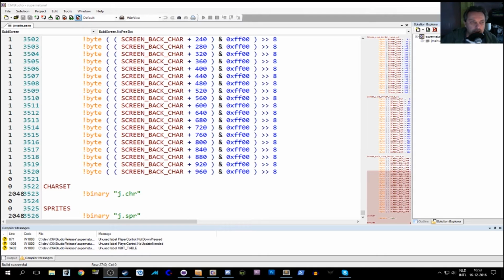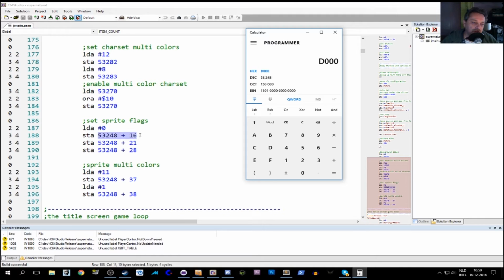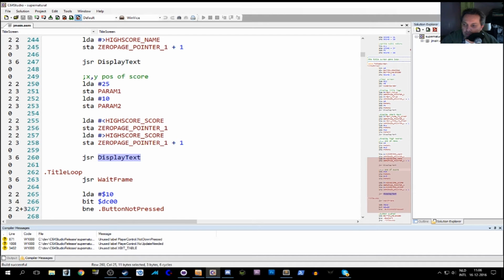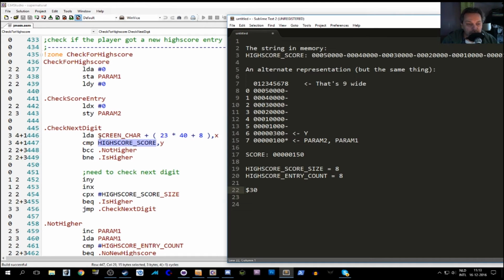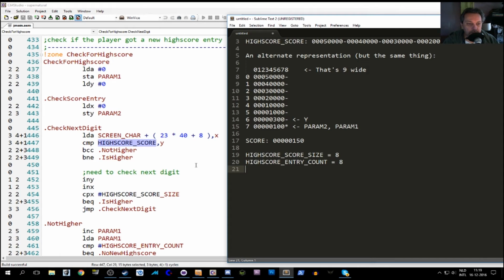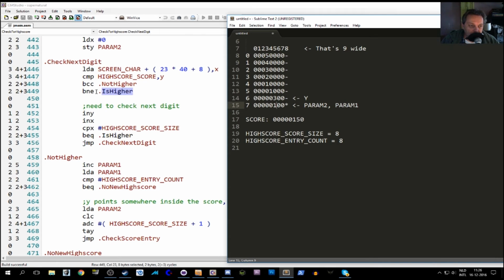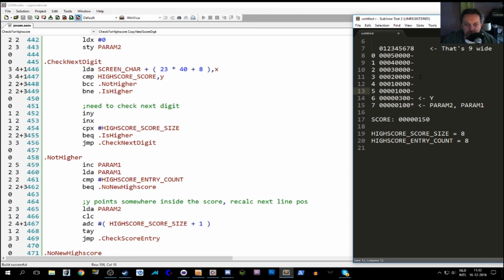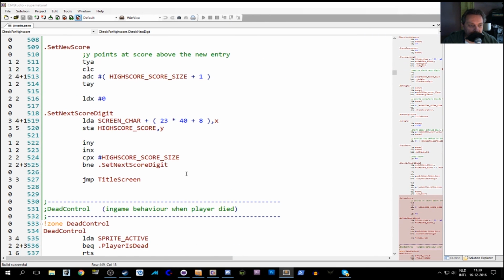supernatural step 22 high score table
Hold on to your seats because this is going to test your brain. High Score Table Time.